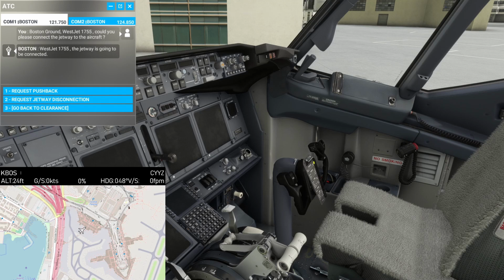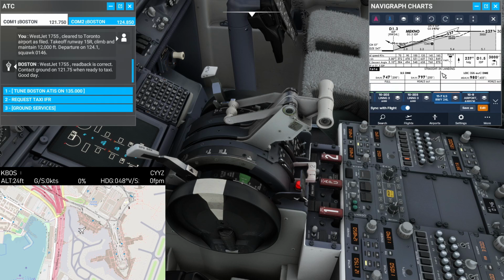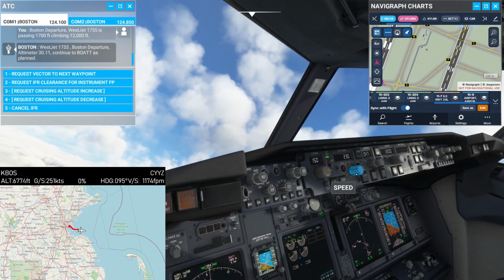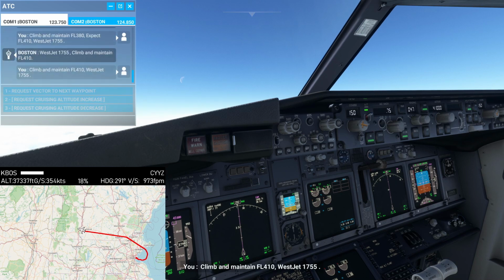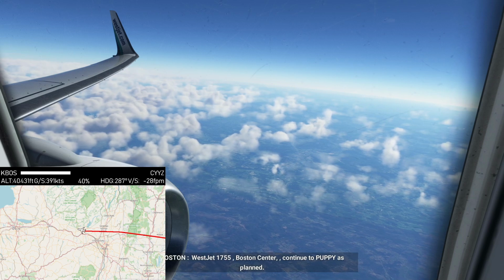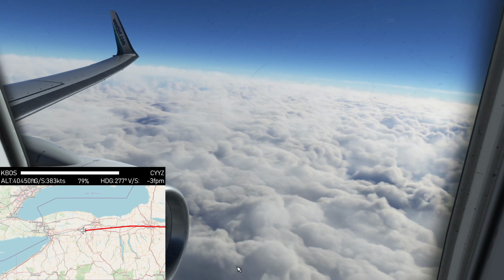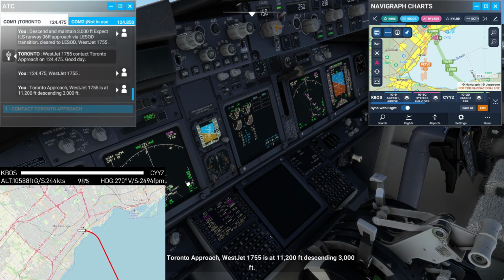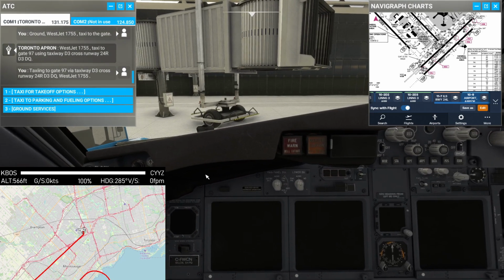Crazy winds in Toronto! Boston - Toronto in the PMDG 737-700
In this video, A flight from Boston - Toronto becomes dangerous as ATC clears me to land in 45kts of tailwind. The winds shift to straight crosswind on short final.

Leave a comment on what you want me to change in the future.

THINGS THAT HAPPENED

00:00:00 - Intro
00:00:39 - Checking the route & weather
00:02:35 - Startup
00:03:56 - Programming the FMC
00:10:59 - Trim & APU
00:11:53 - No safety video?
00:14:36 - Pre-pushback checklist
00:15:18 - IFR clearance
00:15:29 - Changing the route(thanks a lot, ATC)
00:17:36 - Preparing for pushback
00:19:50 - Planning pushback
00:21:16 - Pushback
00:22:08 - Pushback, right engine start
00:23:26 - Pushback, left engine start
00:24:34 - Pushback end, pre-taxi checks
00:26:14 - Taxi clearance
00:26:57 - Taxiing to runway 15R
00:32:19 - Takeoff clearance
00:32:52 - Takeoff
00:33:58 - Hand-flying to TASKT
00:35:31 - Autopilot and climb to 12,000 feet
00:36:45 - "Descending" to "8000" feet
00:38:10 - Climbing to 18,000 feet
00:40:47 - Climbing to 26,000 feet
00:44:37 - Climbing to 38,000 feet
00:46:59 - Stupid pilot, stupid decisions
00:47:22 - Expecting 41,000 feet
00:48:26 - Screenshot time
00:49:08 - Climbing to 38,000 feet(still)
00:51:47 - Climbing to 41,000 feet!
00:55:43 - Party time!(very lame)
00:56:50 - At 41,000 feet
00:57:03 - Increasing speed, Mach 0.81
00:58:15 - Figuring out the camera
00:59:25 - Cruising, at last
1:04:56 - Boston Center 133.25
1:17:13 - Clouds over Syracuse
1:20:36 - Cleveland Center 127.475
1:26:19 - Cleveland Center 125.875
1:29:51 - Descending to 34,000 feet
1:33:55 - At 34,000 feet
1:34:35 - Descending to 24,000 feet
1:38:47 - At 24,000 feet
1:39:11 - OH, CANADA...
1:41:08 - Back to work, descending to 16,000 feet
1:43:24 - Expecting ILS 06R, and descending to 3,000 feet
1:44:01 - Changing route(thanks again, ATC)
1:45:52 - Being smart at 11,000 feet
1:49:38 - The winds are WHAT!?
1:49:55 - Through the clouds, finally
1:50:37 - Turning final
1:55:14 - Stupid pilot, stupid decisions(Part 2)
1:53:43 - Cleared ILS approach
1:55:57 - Cleared to land
1:57:03 - Wind shift
1:57:57 - Minimums
1:58:21 - Stickshaker(i'm definitely getting fired now)
1:58:31 - Touchdown
1:58:35 - Stopping
1:59:51 - After-landing checklist
2:00:18 - Taxiing to gate 97
2:02:11 - Arriving at gate
2:02:30 - Engine shutdown and more checklist items
2:04:08 - Outro
2:04:32 - Landing replay